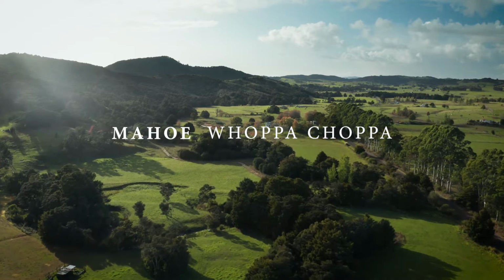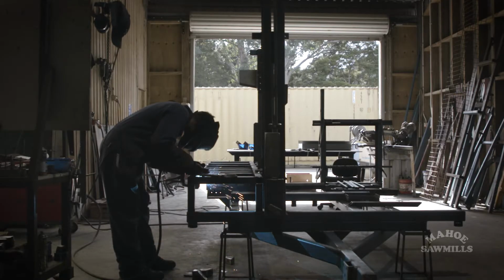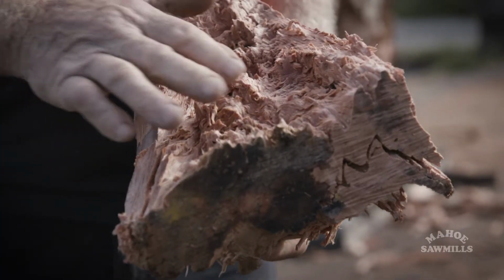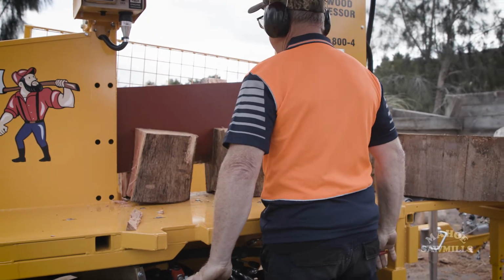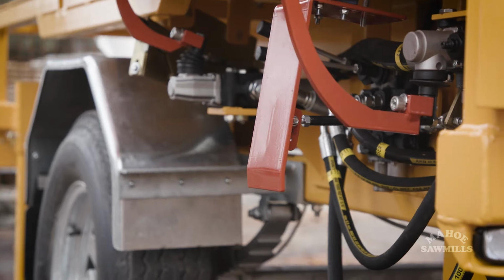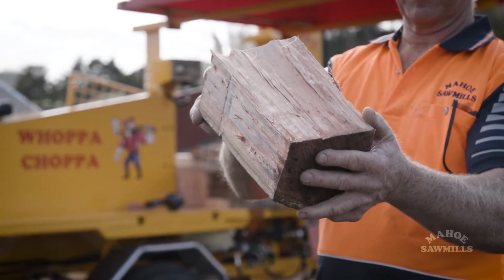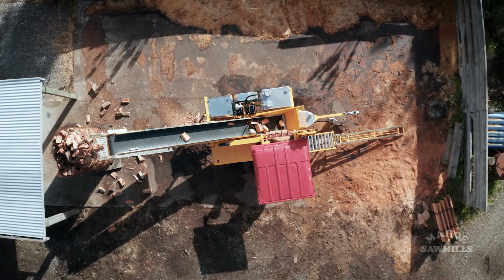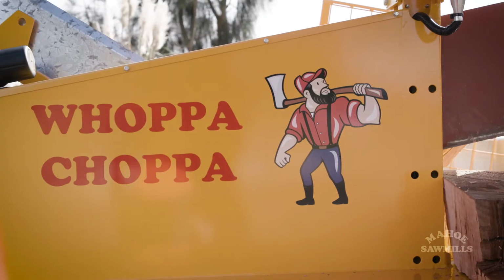Mahoe Whoppa Choppa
The Mahoe Whoppa Choppa, also known as Slicer Dicer - Firewood Processor, makes chopping firewood quick and efficient, with minimal manual labour involved. With a build in feed to reduce lifting heavy timber rounds, and a conveyor feed to a trailer for easy loading, the Mahoe Whoppa Choppa is a safe, easy way to cut firewood and can be operated by one person